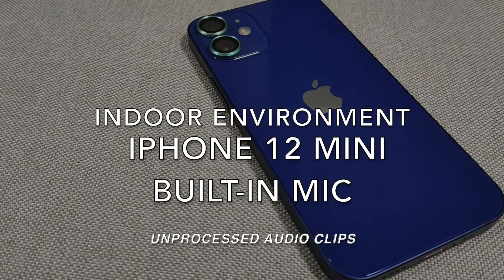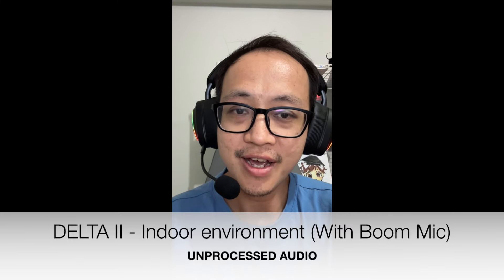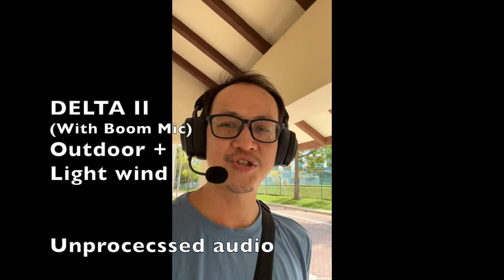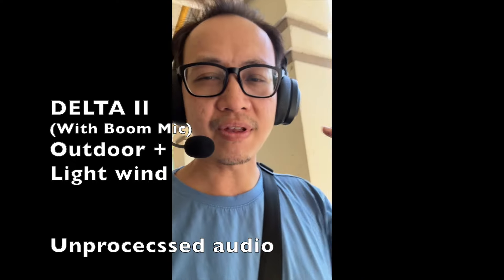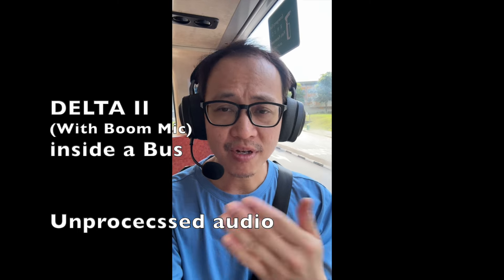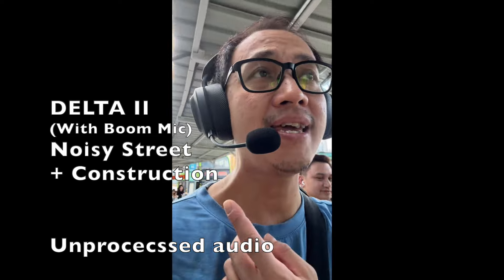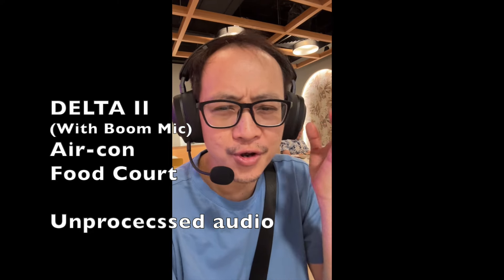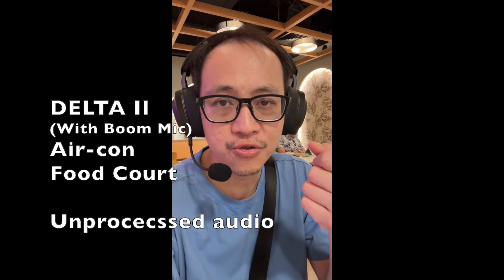Asus ROG Delta II Wireless Gaming Headset MIC TEST: How do they sound?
TubeBuddy is the main tool that I use to manage the backend of my YouTube channel. It has been a huge lifesaver when it comes to time management and properly optimizing my channel.